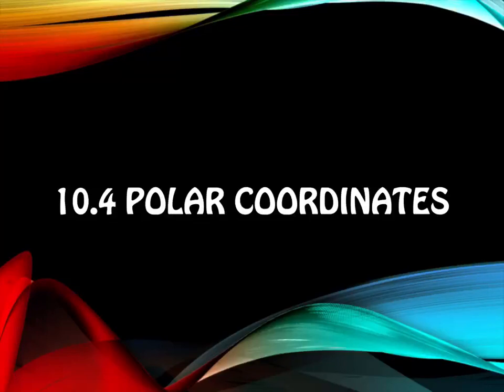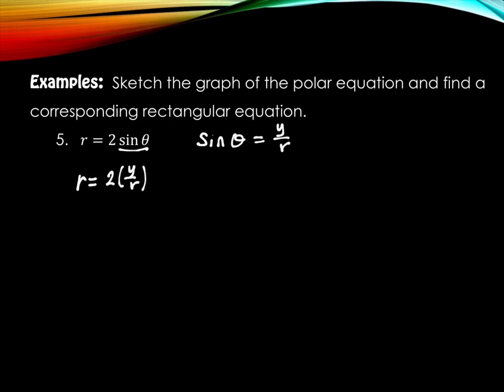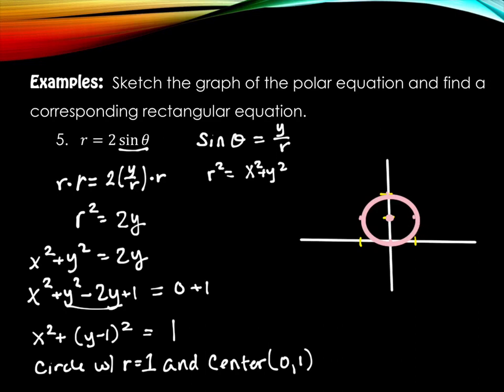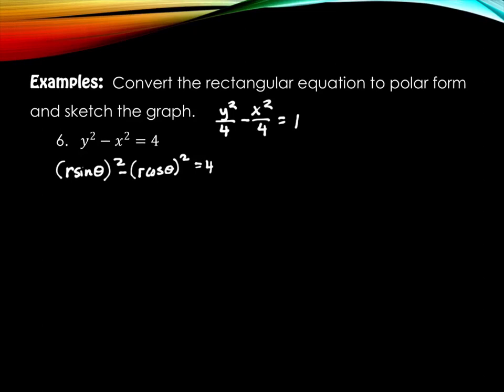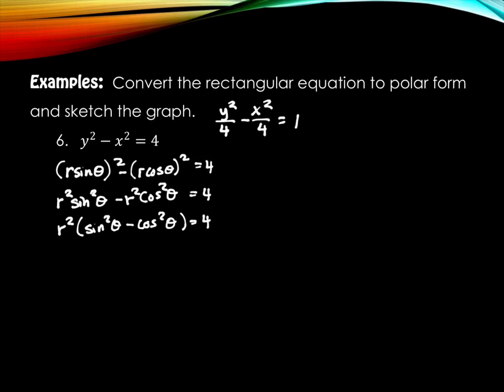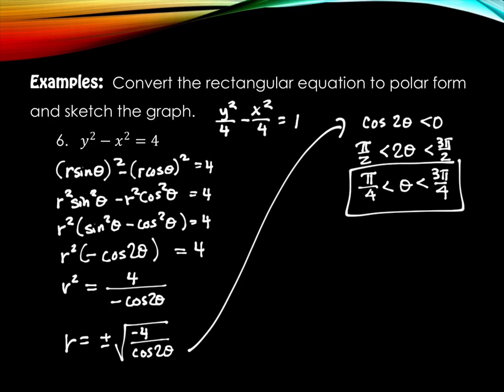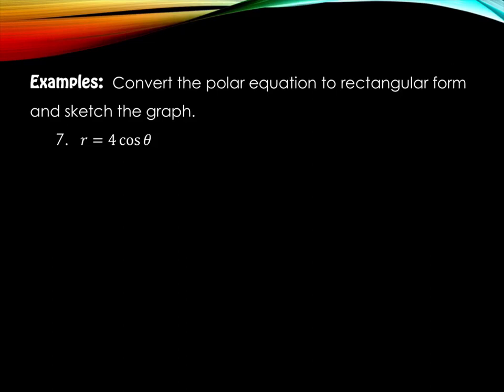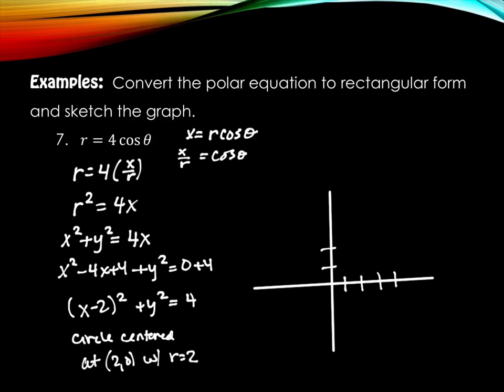10.4 Polar Coordinates (part 2)